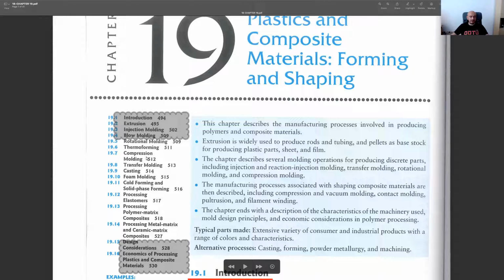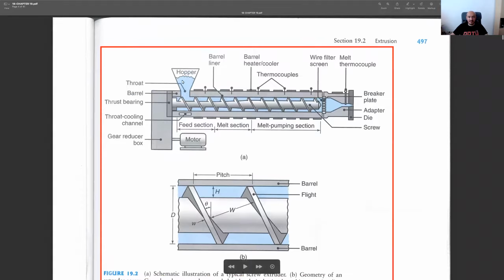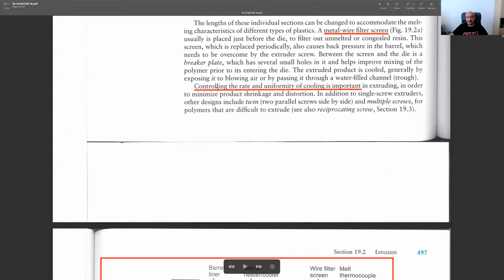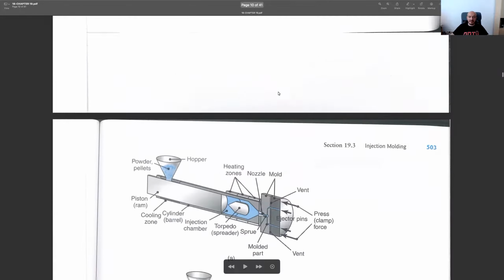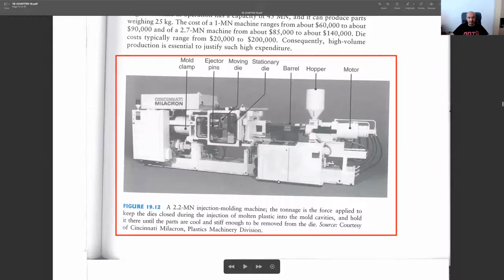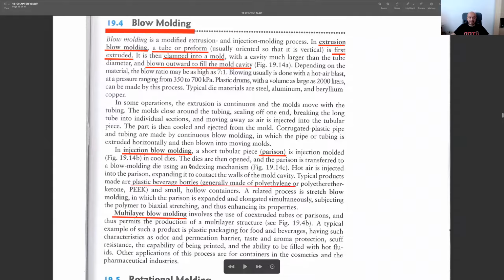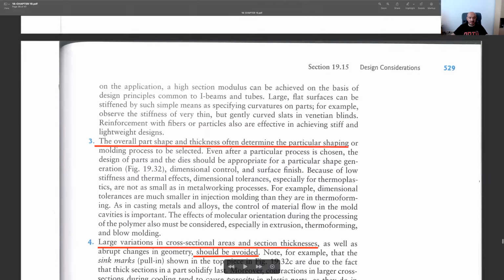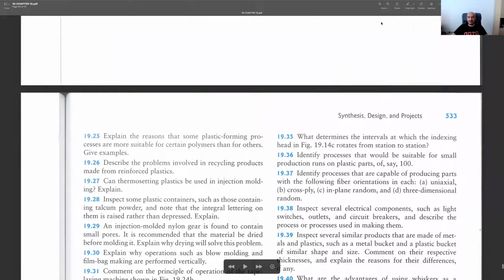ODTÜ - ME202 - Spring 2021 - Chapter 19